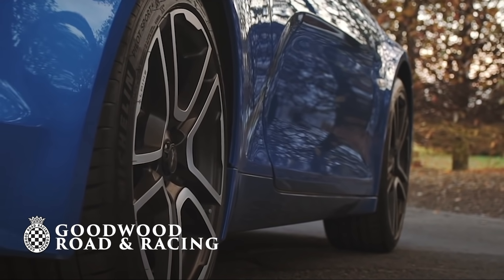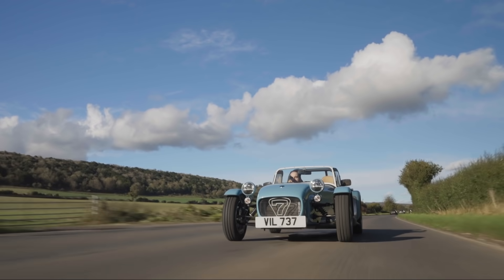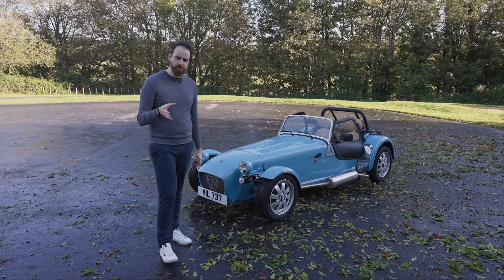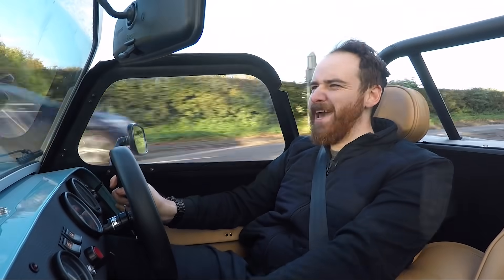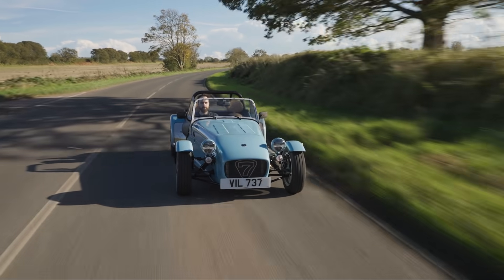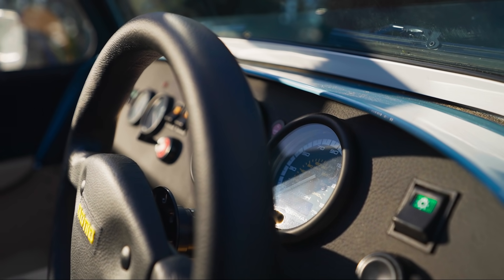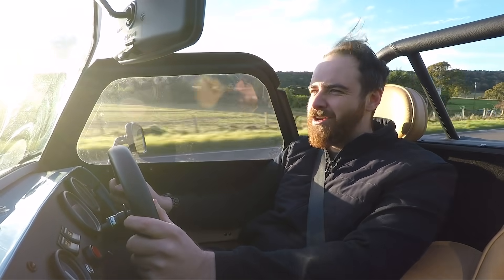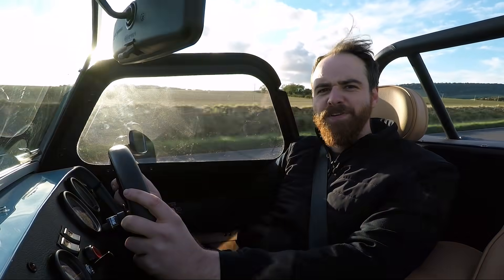Caterham 170S Review | The last great petrol sportscar?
The Caterham 170 is tiny, it really cannot be stressed enough. This tiny 450kg machine is the smallest car Caterham has ever made, and Caterham is a company known for making small cars.

This one has an even tinier 660cc Suzuki engine producing just 84PS and a minute 116Nm of torque, but since it weighs so little it can still reach 62mph in around seven seconds.

So is power really not that necessary? And is the smallest car that Caterham has ever made the best car that Caterham has ever made?

You can watch all of Goodwood car reviews first by joining the GRRC Community.

Timestamps
00:00 Intro
00:59 Size and power
04:18 Driving and handling
06:52 Downsides
08:12 Handling and performance
00:42 Verdict